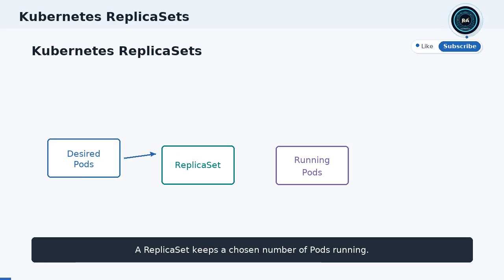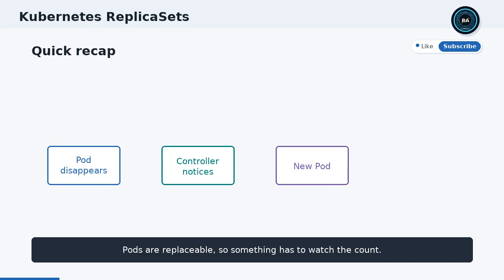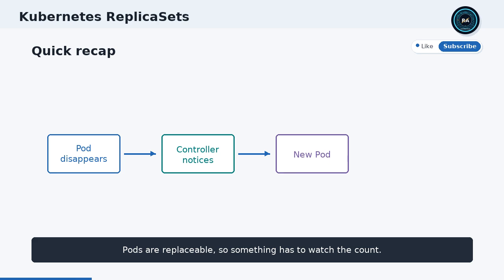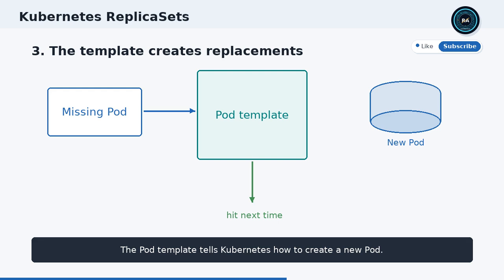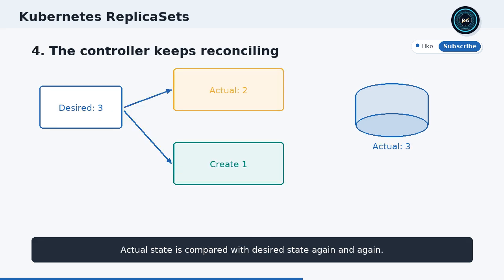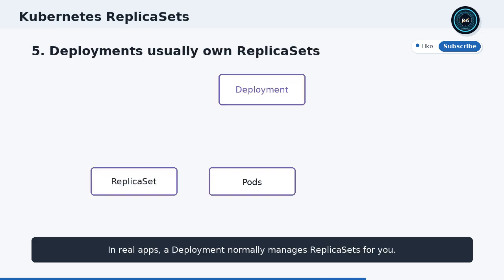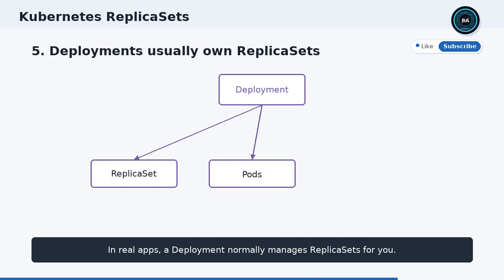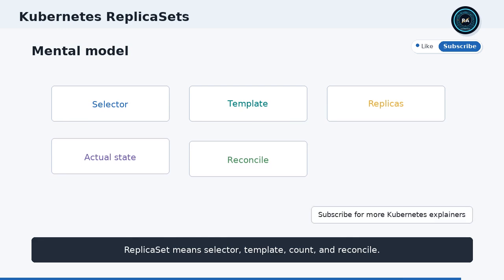Session 07: Kubernetes ReplicaSets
Welcome to Runtime Atlas.

In this session, we explain ReplicaSets: the controller that keeps the requested number of matching Pods running.

You will learn:
1. What a ReplicaSet is responsible for
2. How replicas, selectors, and Pod templates work together
3. How a ReplicaSet replaces missing Pods
4. Why you usually create ReplicaSets through Deployments